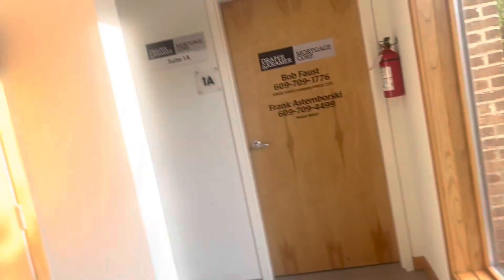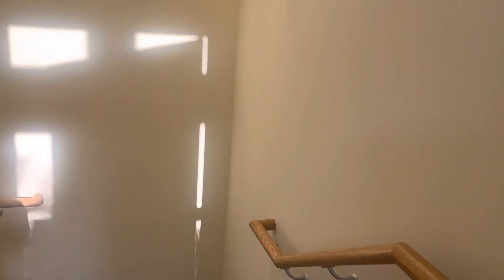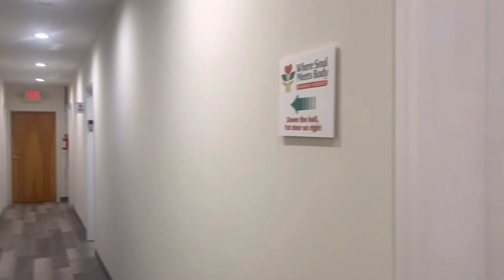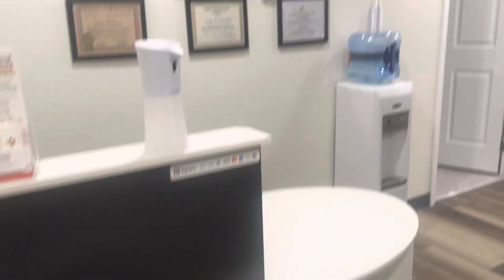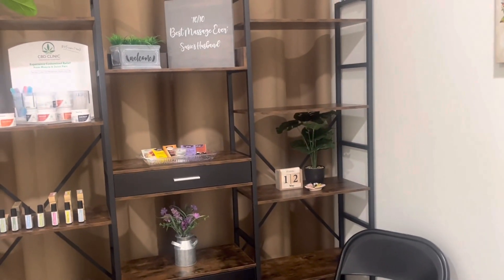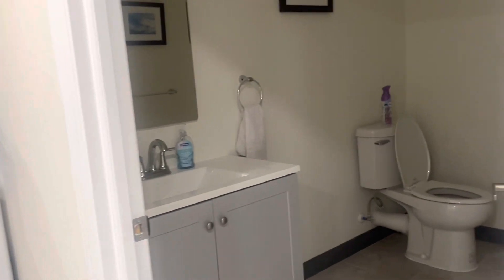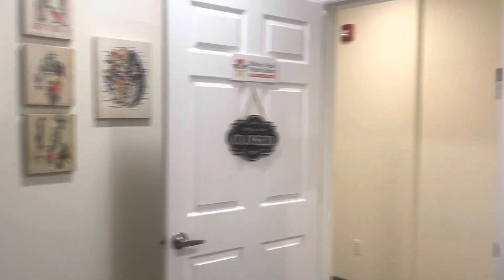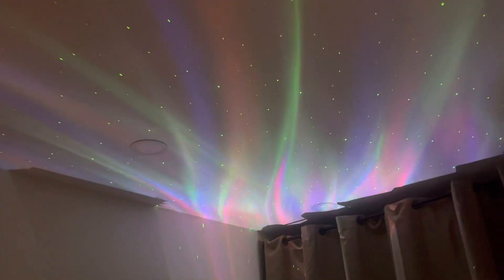Tour of the new office!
Here is how to navigate to the new office from the lobby as well as a quick tour.  Book your massage today!

*I apologize for any phone static that was caused by my phone case.*